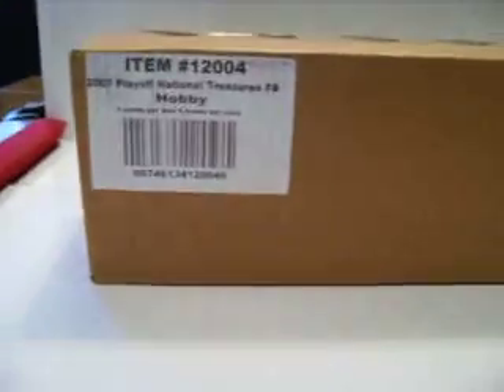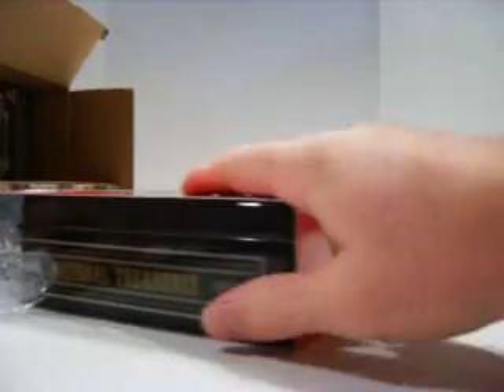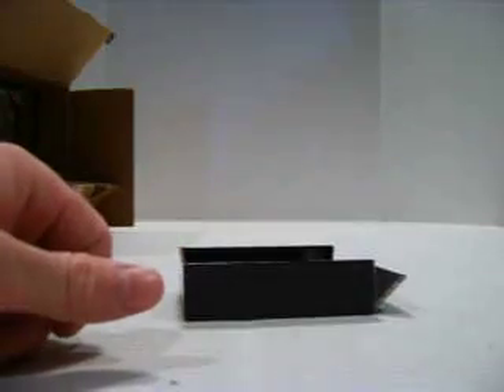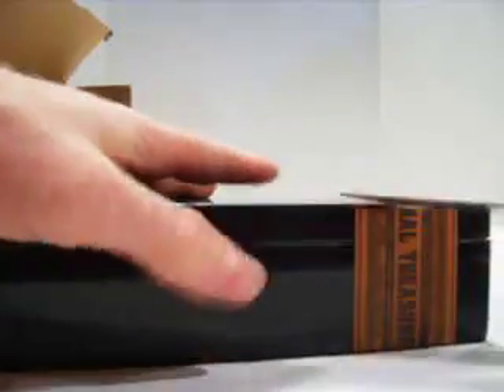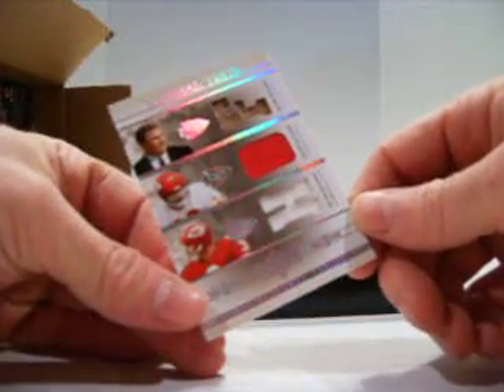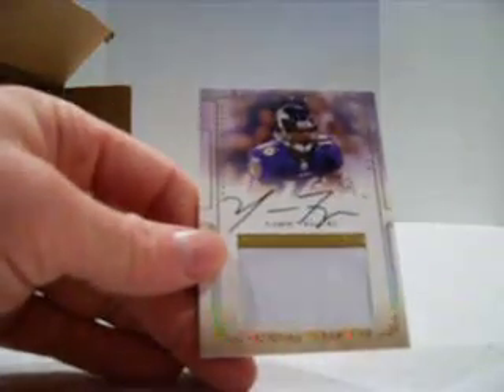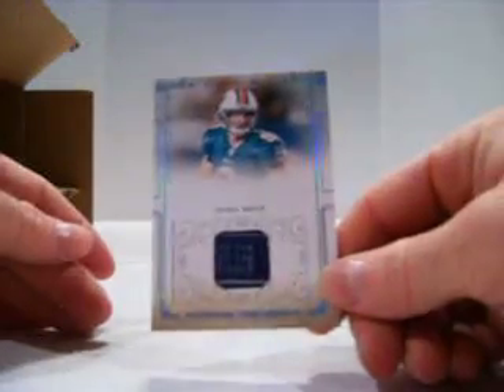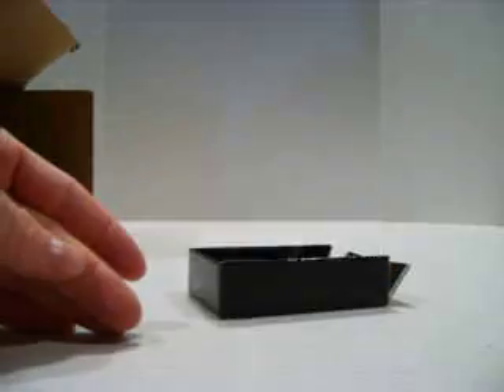07 National Treasures dual case #1 part 1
first 6 boxes of 24 boxes of 2007 playoff national treasures football.  GROUP BREAK #1 PART 1